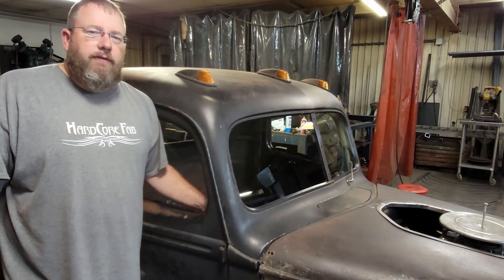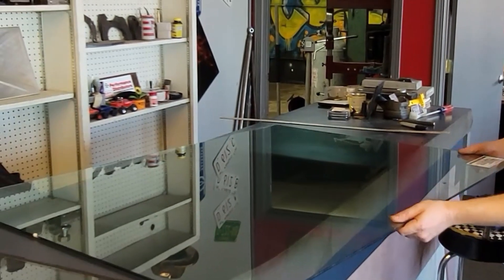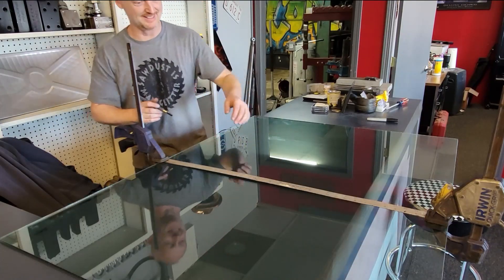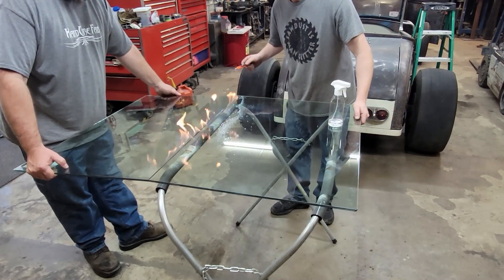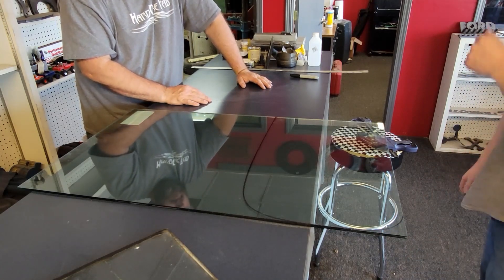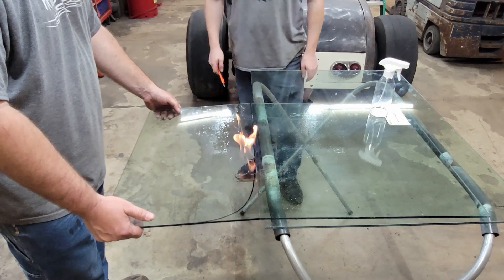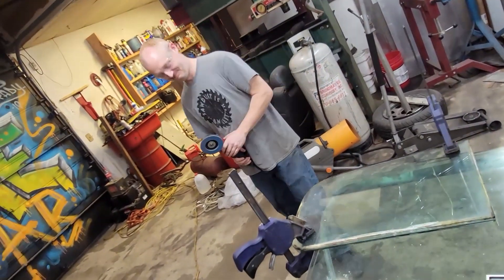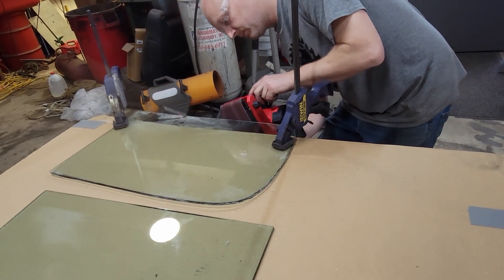Cutting Edge LAMINATED GLASS DYI Techniques for you!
Learn how to cut automotive laminated glass like a pro in this DIY tutorial. Get step-by-step instructions on safely cutting laminated glass for your automotive projects.  It's simple and the tools you need are pretty cheap!

Here is a link to these cheap tools
  Glass cutter
 Exacto knife
 Isopropyl Alcohol